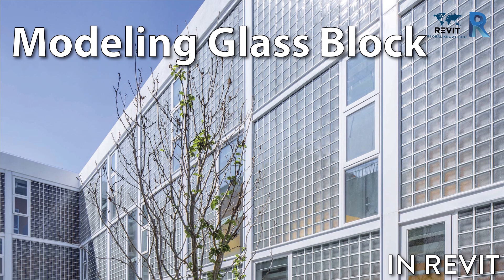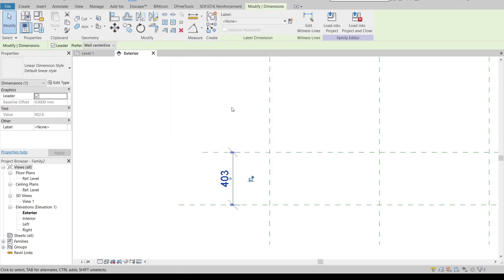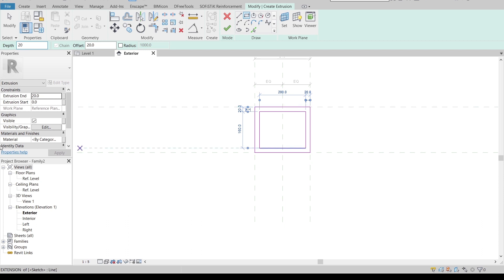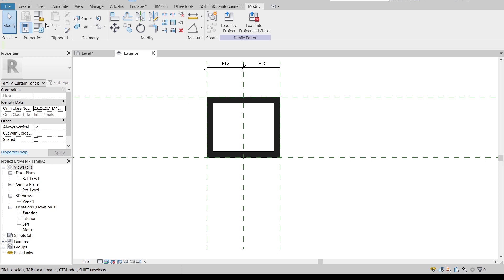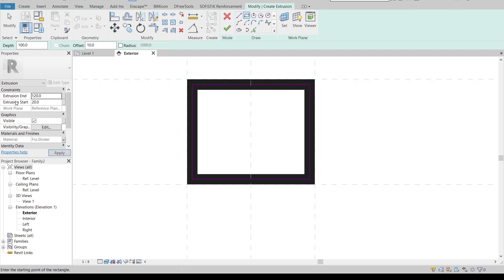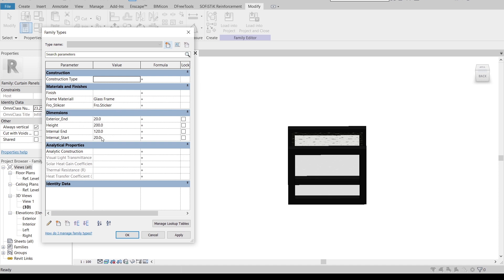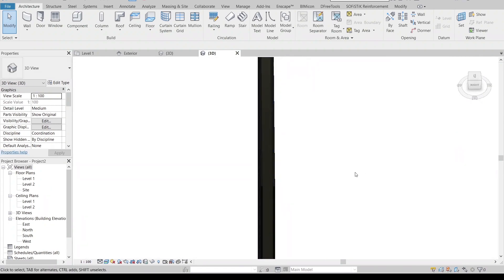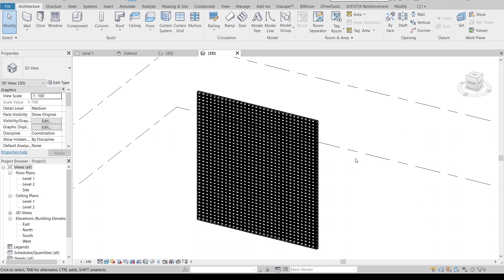Parametric Glass Block Modeling In Revit | Quick Way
Learn how to make glass block in Revit Tutorial.
In this tutorial, I'll share with you how to model glass block by using our curtain panel wall family and generate to parametric glass block.